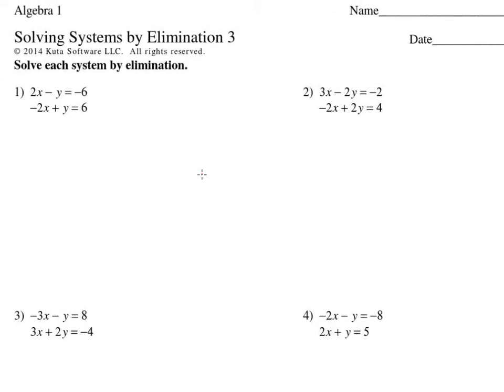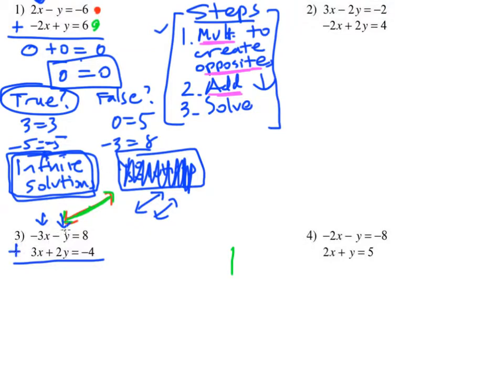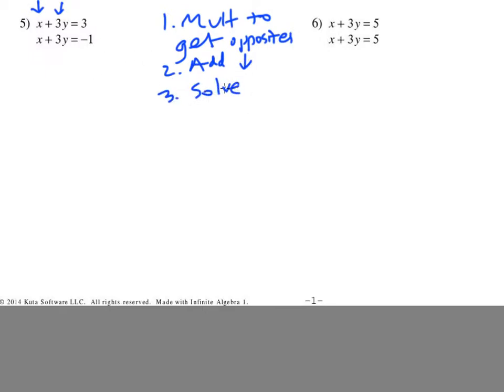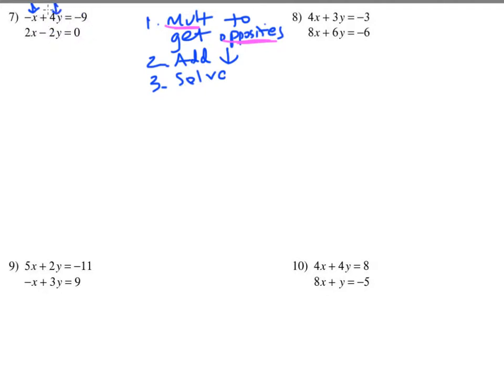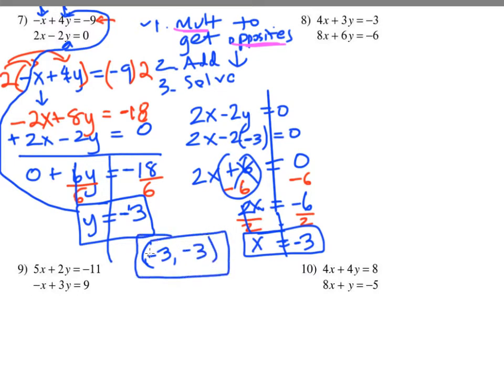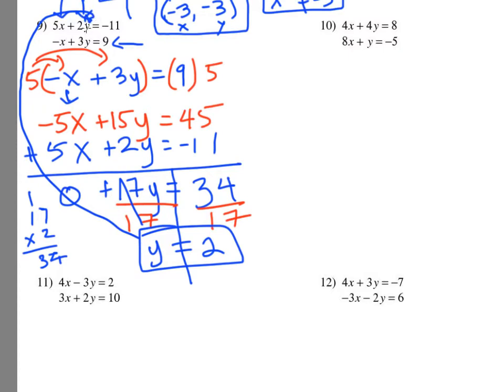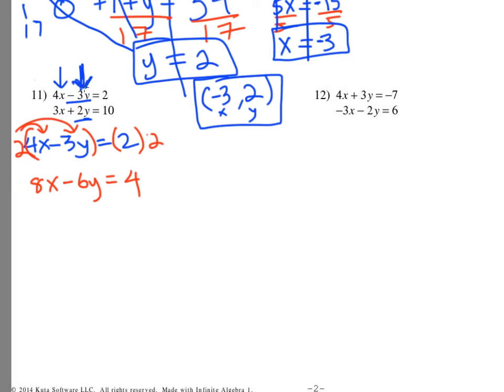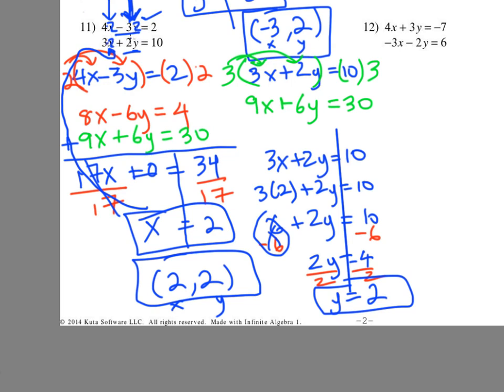Alg Support Day 10 Solving systems by elimination 3